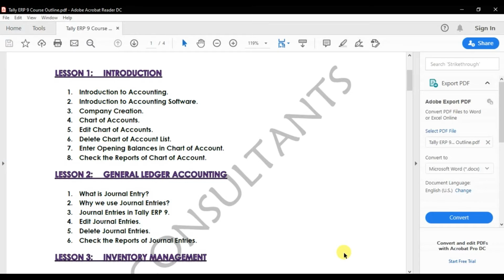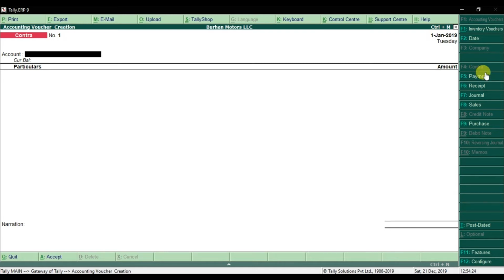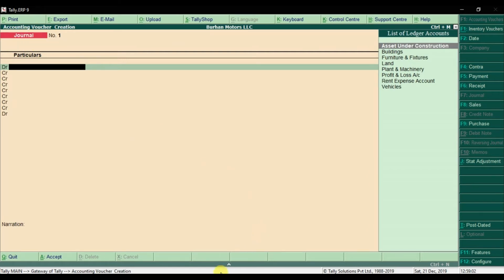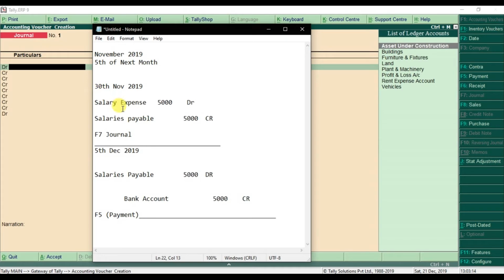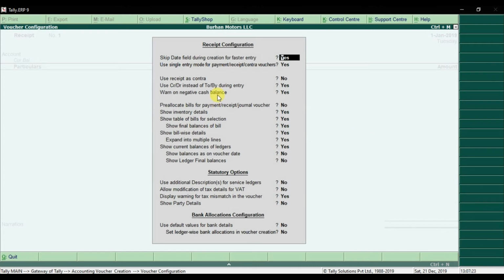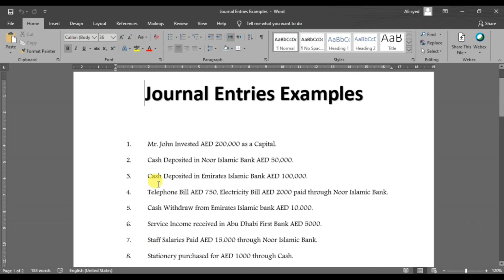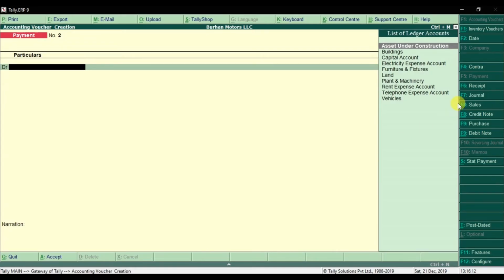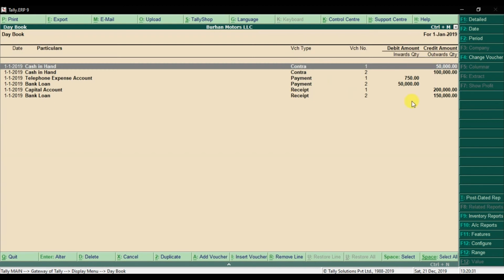Tally ERP 9 Course Training in Dubai - Day 2 Record Journal Entries F4,F5,F6,F7,F8,F9 Vouchers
In this video, we discuss how to enter journal entries in Tally ERP 9

Training Topics
1. Introduction to Tally ERP 9.
2. Basic Navigation of Tally ERP 9.
3. Company Creation.
4. Chart of Accounts.
5. General Ledger Accounting.
6. Inventory Management in Tally ERP 9.
7. Accounts Payable Accounting.
8. Accounts Receivable Accounting.
9. Value Added Tax (VAT)
10. Payroll Accounting.
11. Job Order Costing.
12. Multiple Currencies.
13. Banking in Tally ERP 9.
14. Financial Period Closing in Tally ERP 9.
15. Reports in Tally ERP 9.

LEARNING OUTCOMES

• Interview preparation.